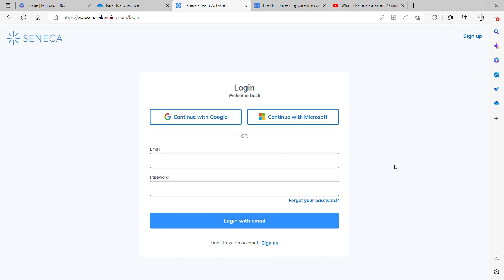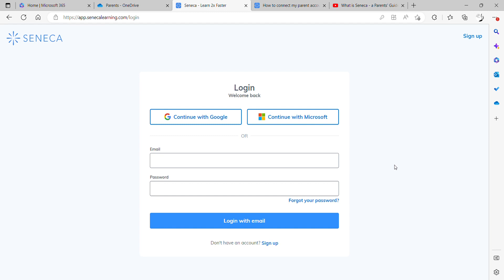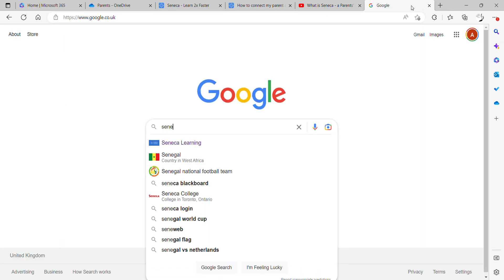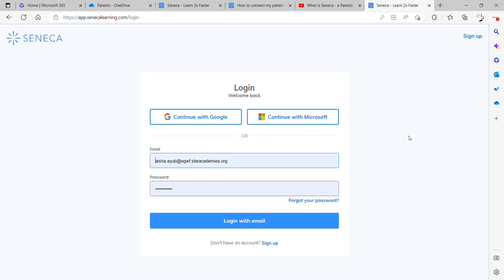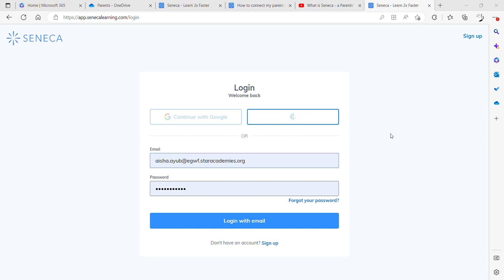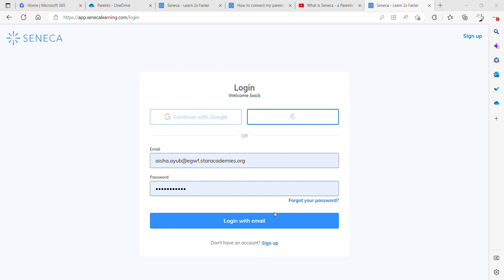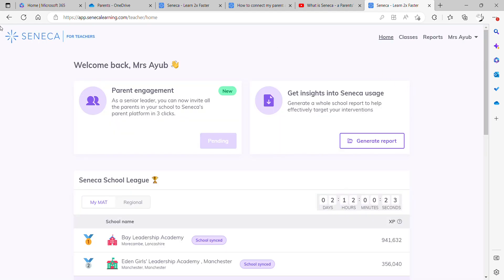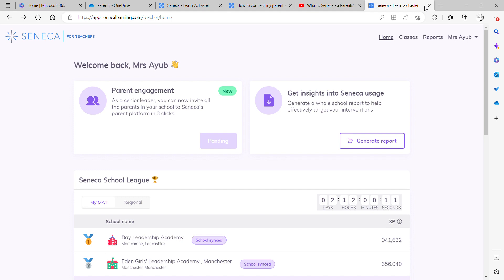Login to Seneca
This video will show pupils and parents how to login to Seneca using their school Office 365 account.